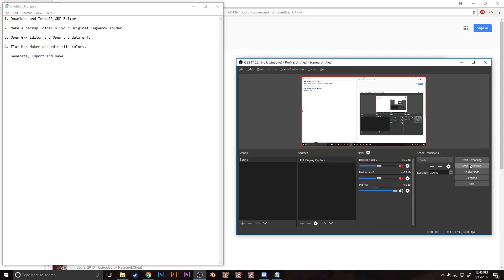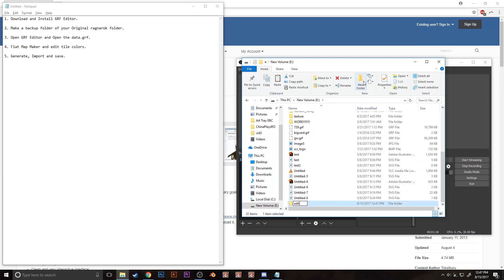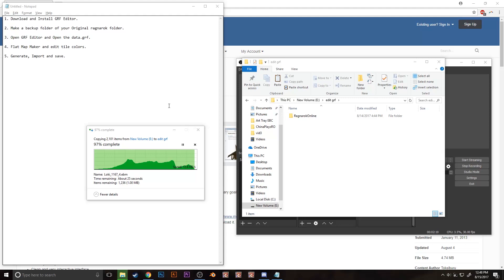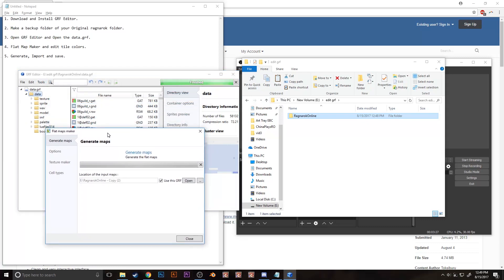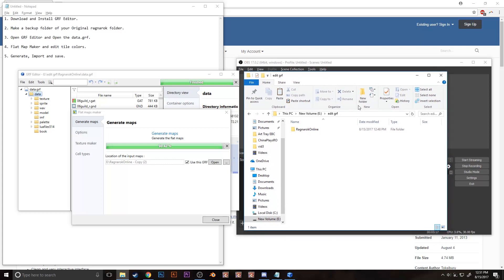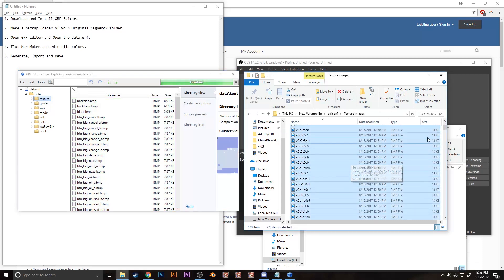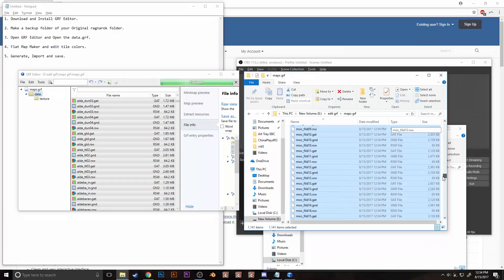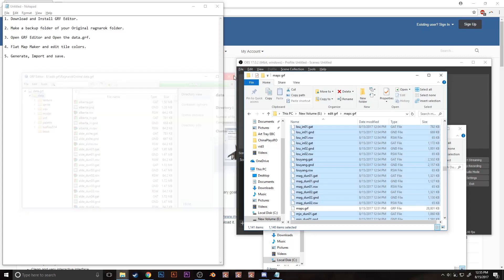How to make Custom GRF Graymap Gutterlines Tiles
How to edit grf in 5 steps video